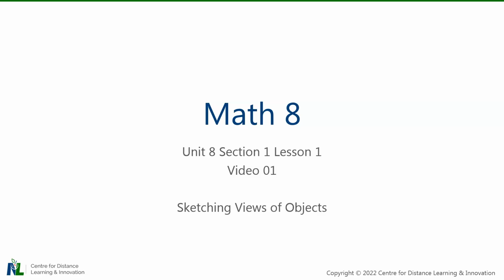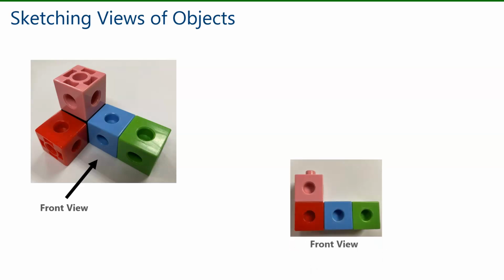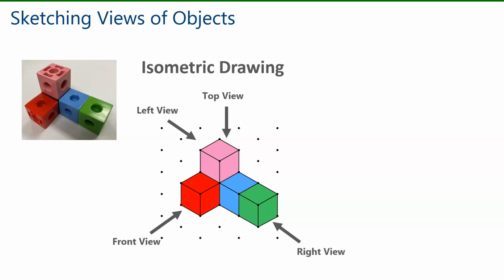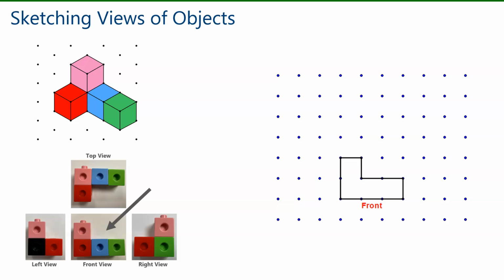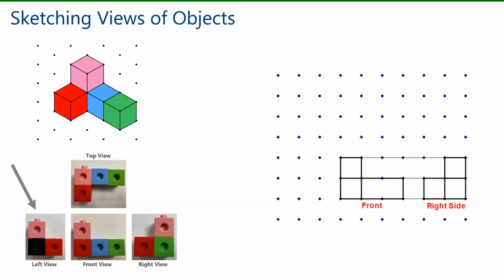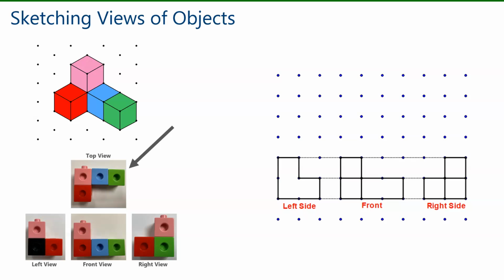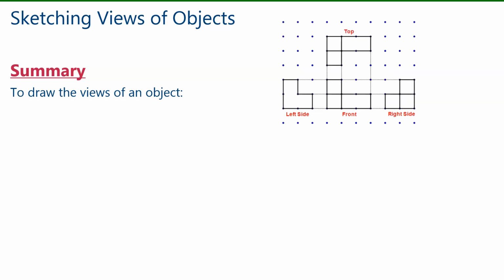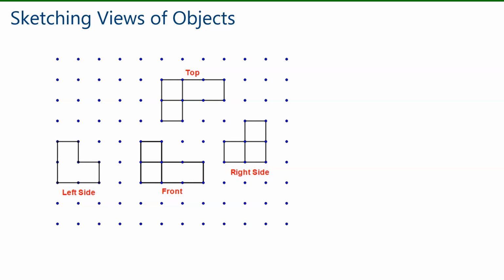Grade 8 Math — U8S01L1V1 — Sketching Views of Objects